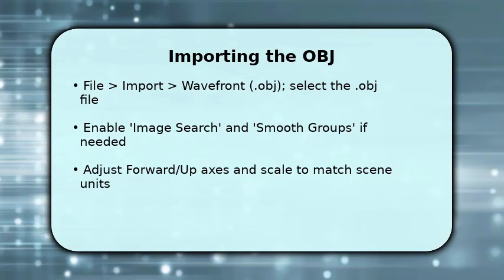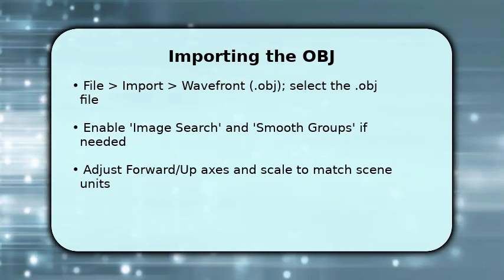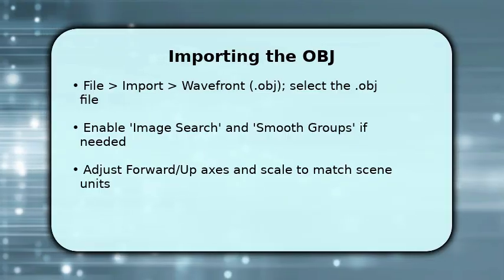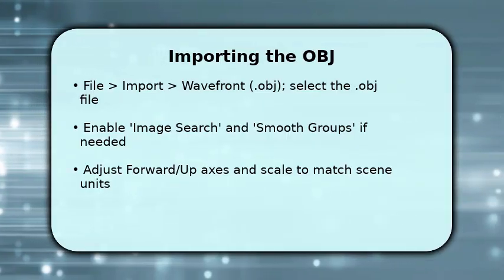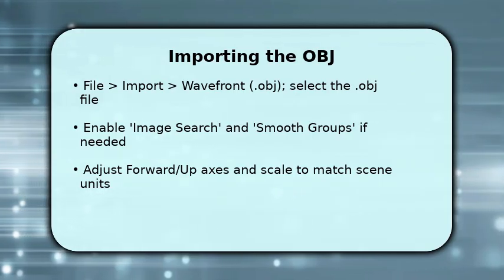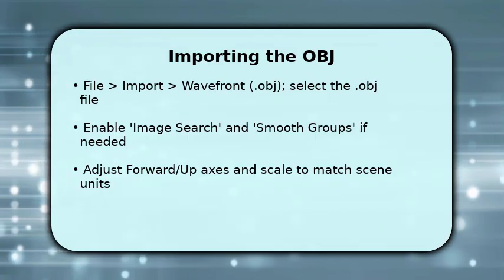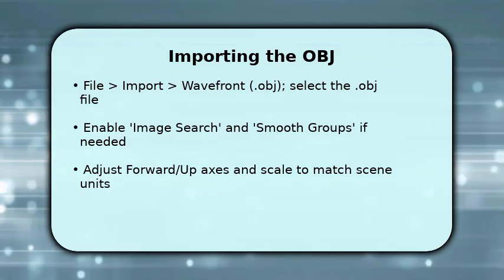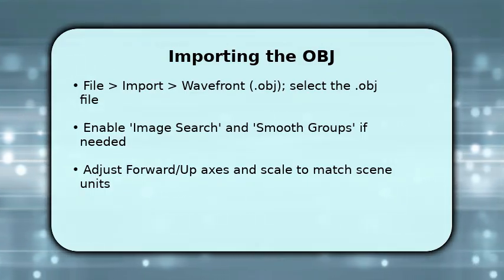How to Import Obj Blender (only Way)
How to Import Obj Blender (only Way) | 🔒 Surfshark VPN Deal — Stay private and secure. $1.99/mo + 3 Months Free ▸

Learn the essential steps to import OBJ files from Blender into other software with this comprehensive guide. Discover tips on compatibility, file conversion, and post-import adjustments for a seamless workflow.

how to import obj blender, blender export options, obj format tutorial, 3d model importing software, post processing in Blender